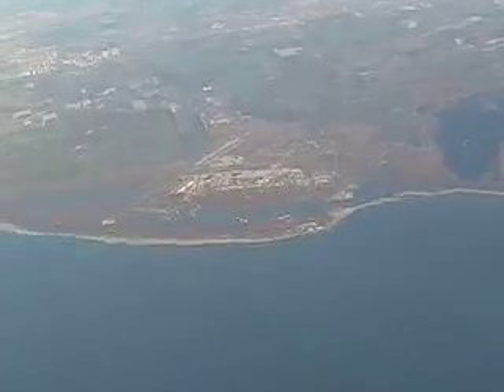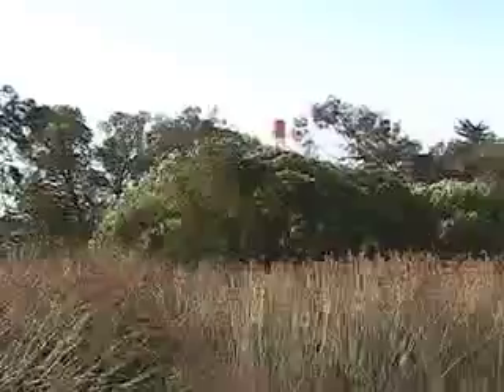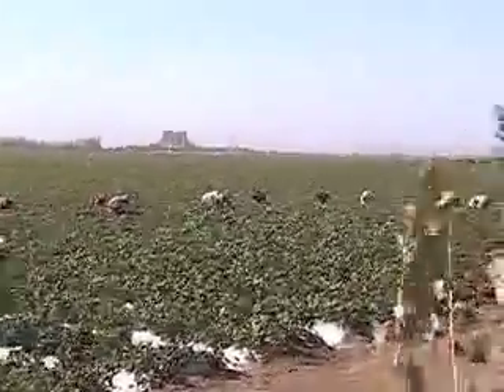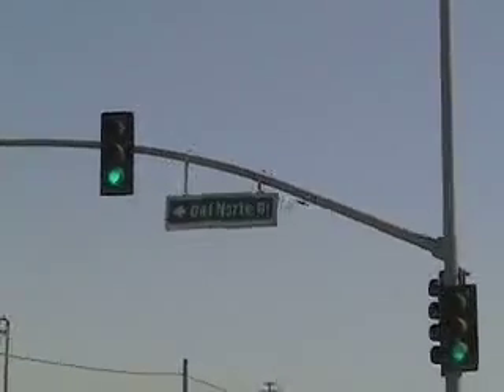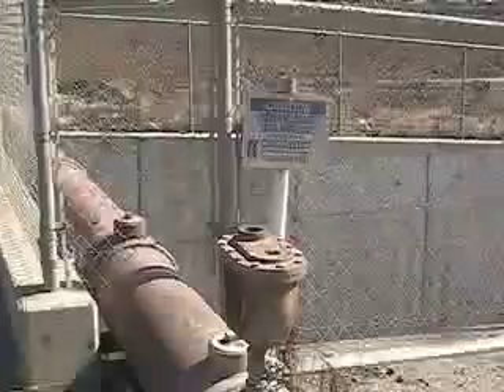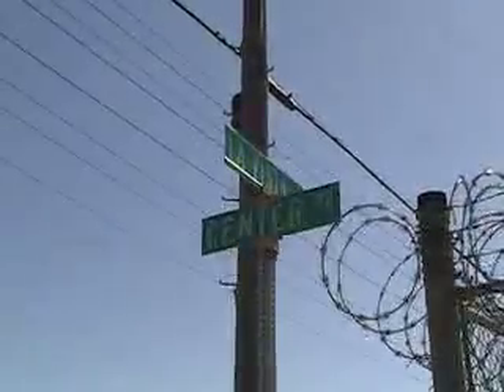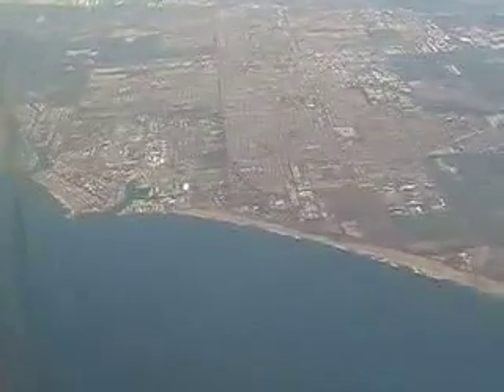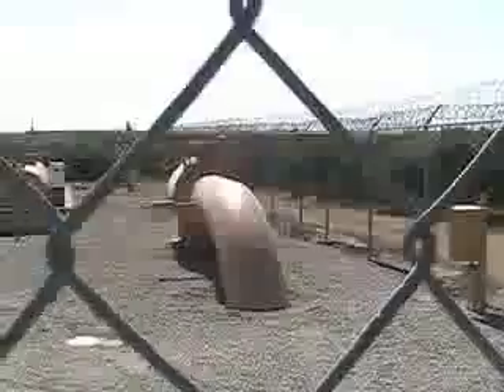The Oxnard LNG Pipeline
video about 36' diameter pipeline carrying regasified liquid natural gas through the streets and fields of Oxnard and Ventrua County California